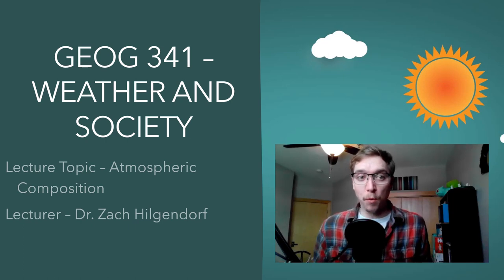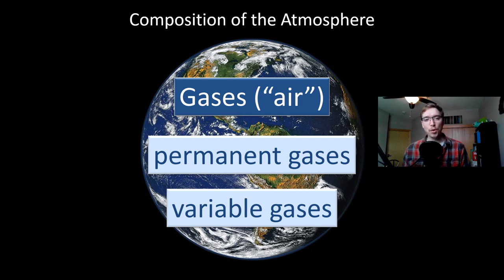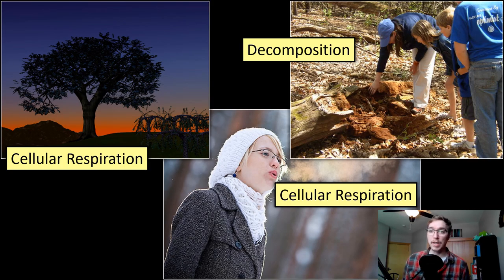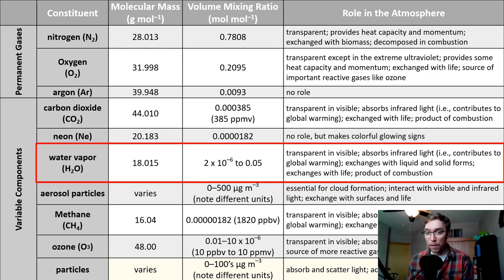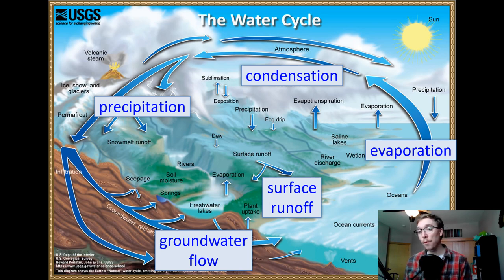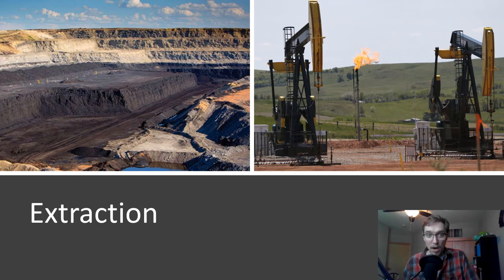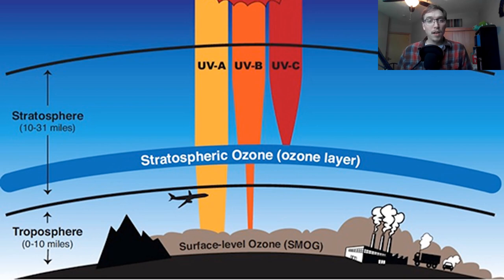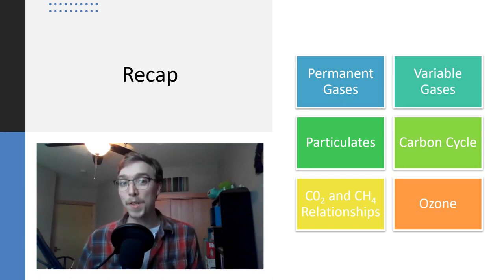GEOG 341 - Atmospheric Composition (Lecture 4)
This video was recorded for the University of Wisconsin-Eau Claire Spring 2023 GEOG 341 - Weather and Society course. In this video, Dr. Zach Hilgendorf briefly discusses the composition of the atmosphere.

This presentation was originally created by Dr. Douglas Faulkner (UWEC) and has been adapted and modified by Dr. Hilgendorf.